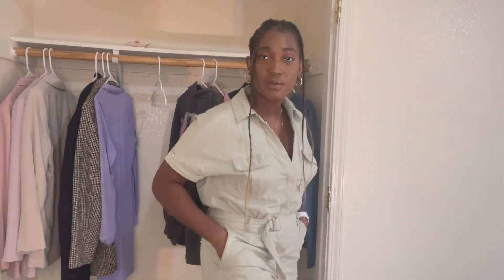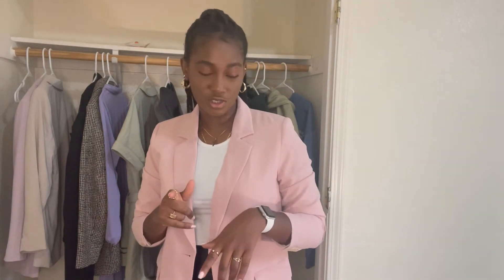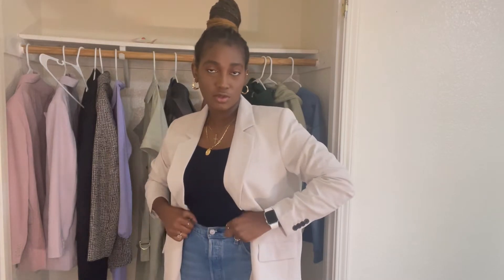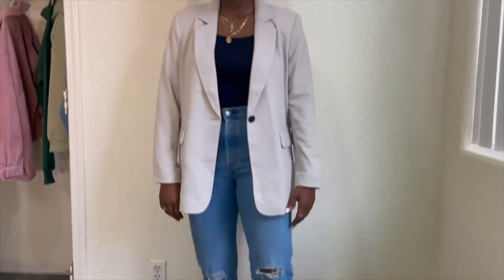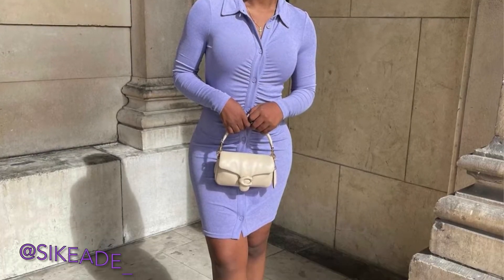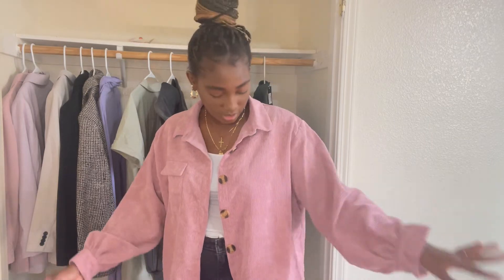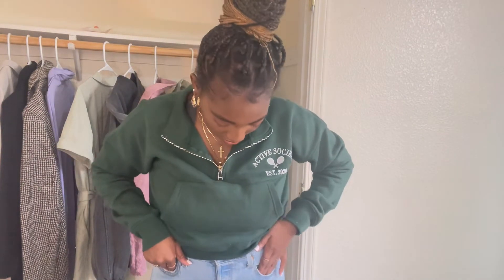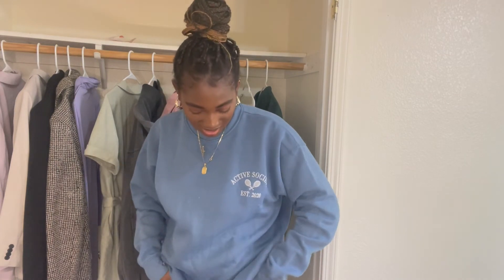JustFab, H&M, Nasty Gal, & Coutore Club TRY ON HAUL | Work clothes, lounge clothes etc.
Loved trying on these different pieces from different stores.
Some of the outfits did not work out the way I wanted ☹

❤Links❤ ps. some I could not find as the link as expired ☹

HnM
Light Pink Blazer